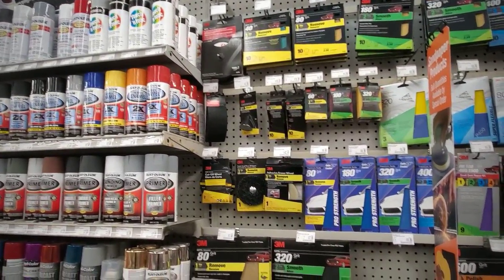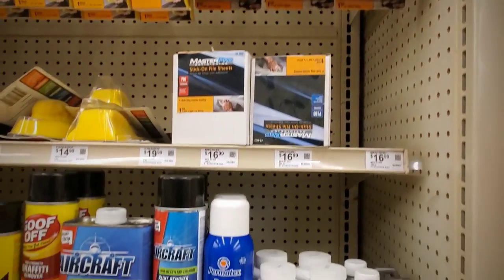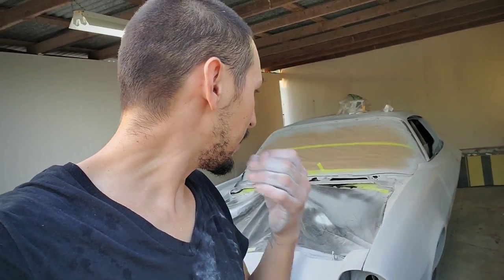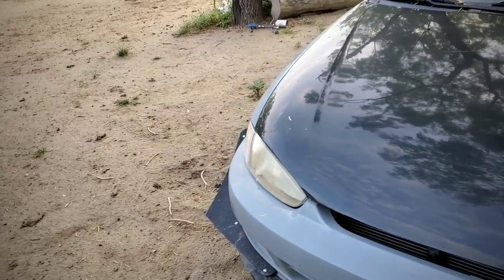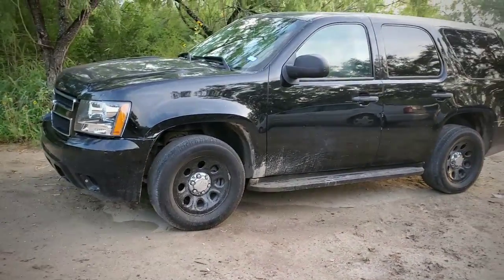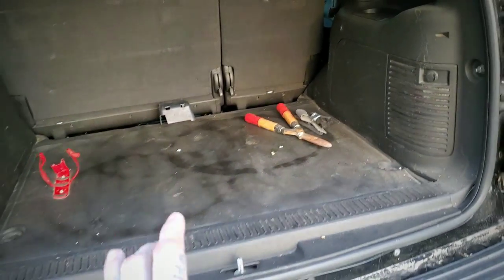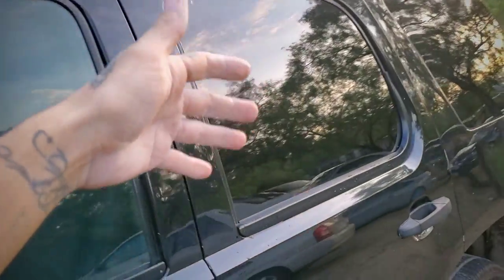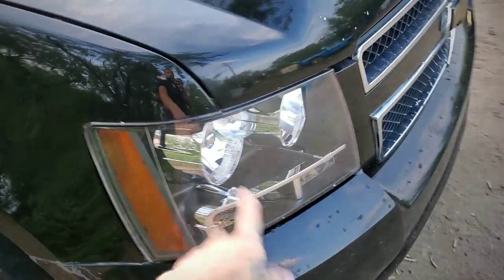I bought a PPV Tahoe for Dirt Cheap!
so yeah guys, I bought the family a tahoe. don't know what's different about this "ppv" (police pursuit vehicle), but I feel like i got this at a great price so that's all that matters. 😁👍

also, for the matter of the "bun in the oven".. the wife and I have been together for 11 years now, and from our love and guidance from family and friends.. we have raised our 2 boys. the oldest is 9, and my youngest, which will turn 8 on the 25th of july.
im really hoping for a girl! well love any gender God bless us with